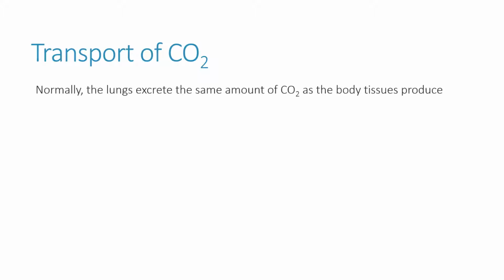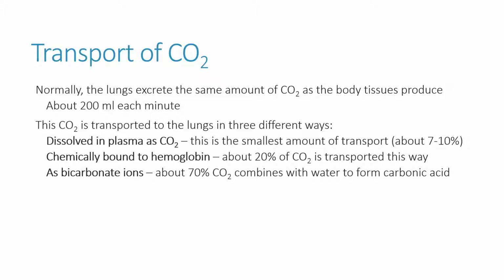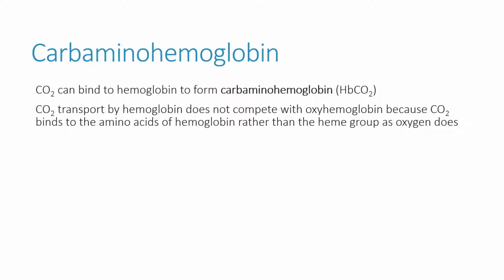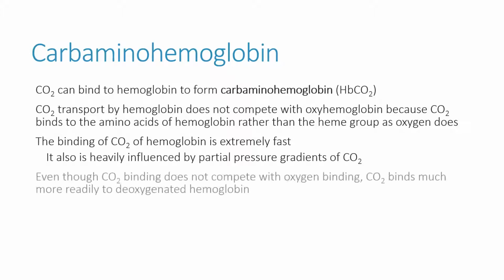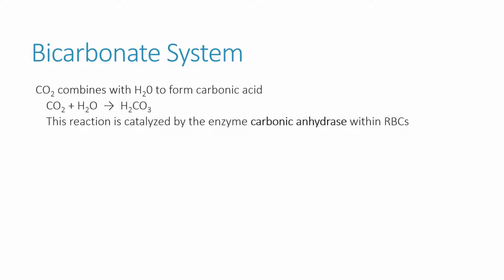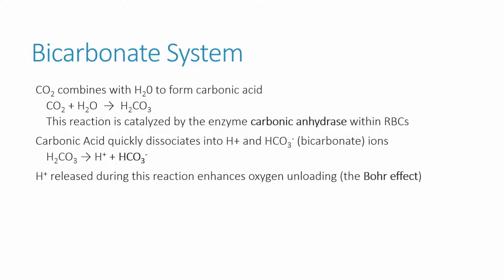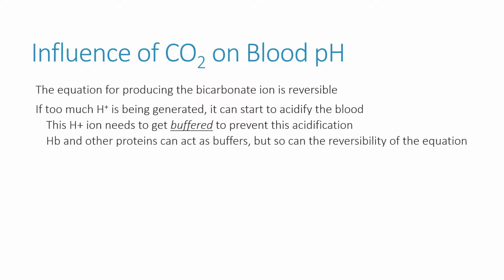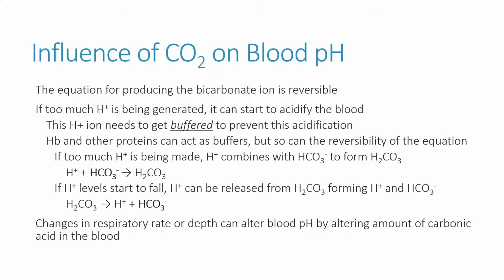Transport of Carbon Dioxide